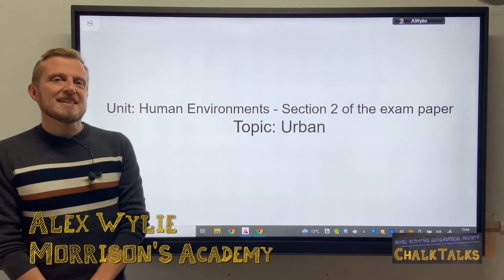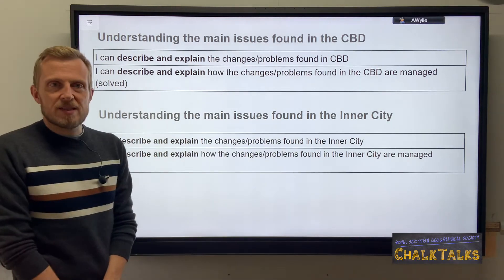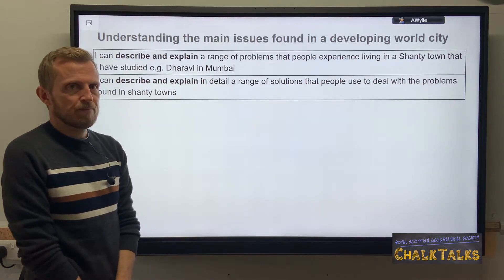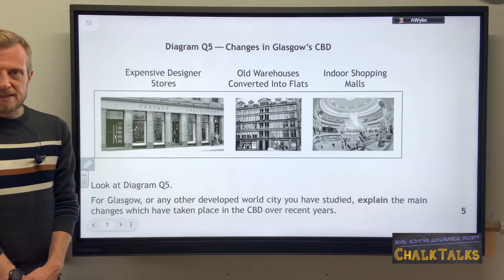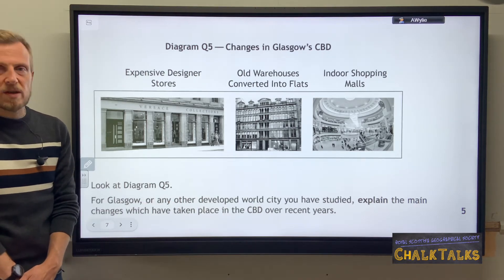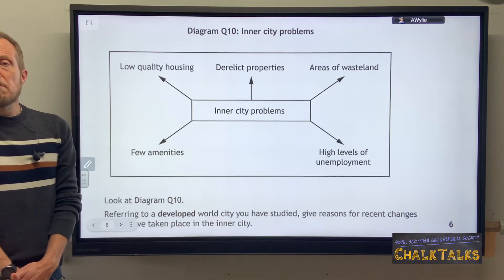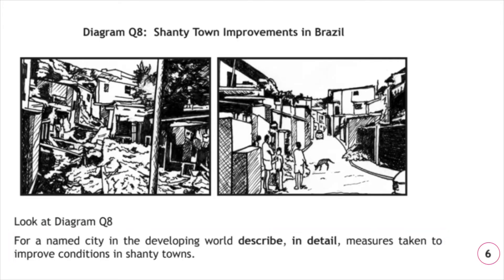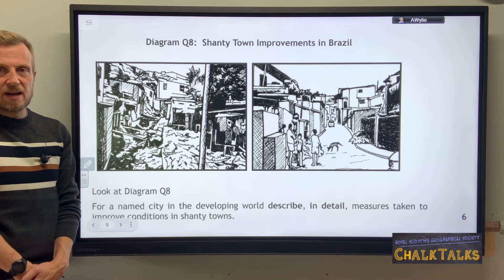Chalk Talks | Urban | National 5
RSGS Chalk Talks are free, virtual geography lessons for students working at home. The videos summarise topics in the Scottish Geography curriculum, from glaciers to coasts, cities to deserts, and everything in between.

This video covers the Urban Topic at National 5 Geography level. It is presented by Alex Wylie, Head of Geography at Morrison's Academy.